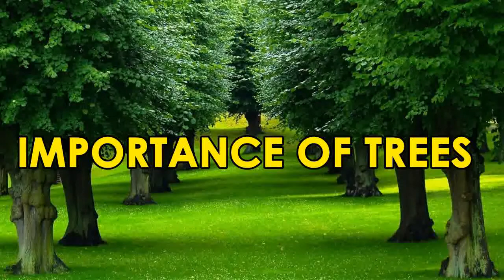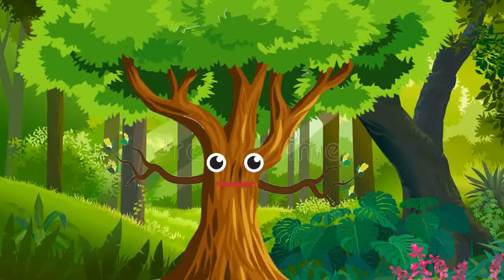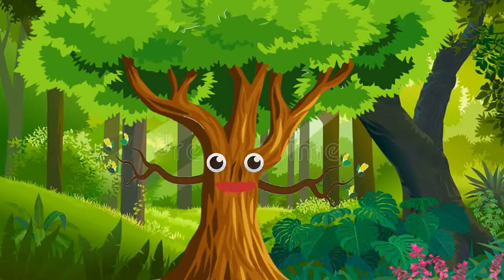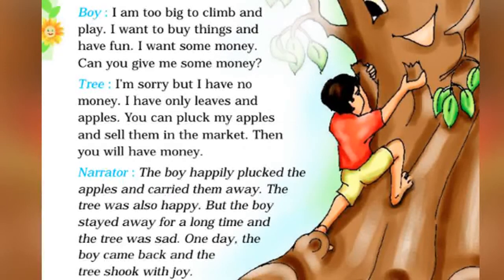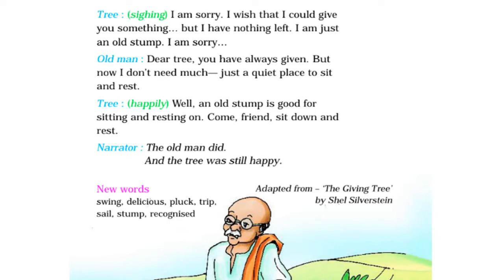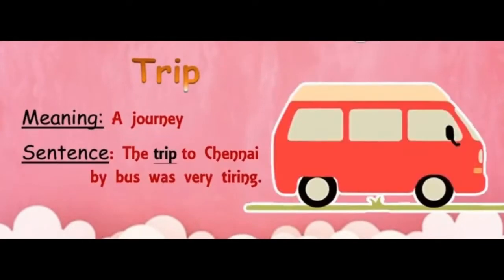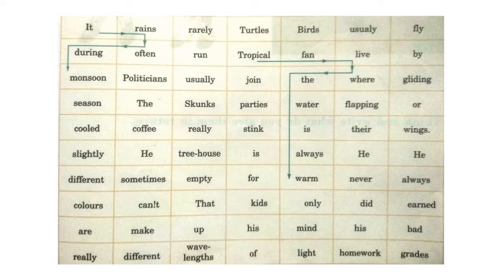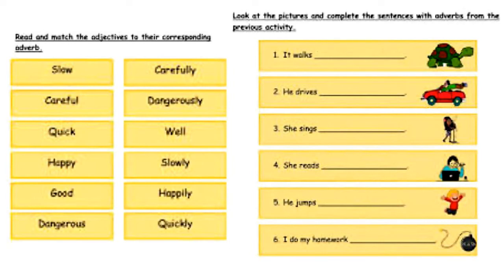ALA – 4 English Unit 7 Prose The Giving Tree